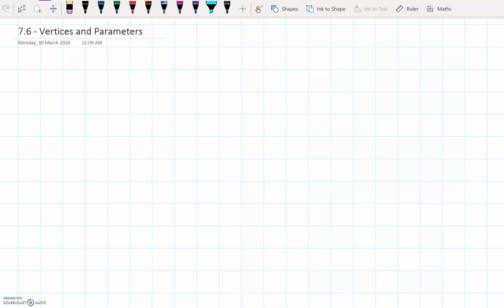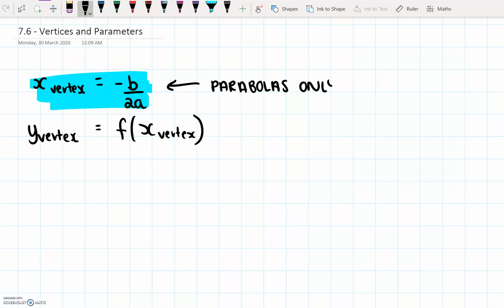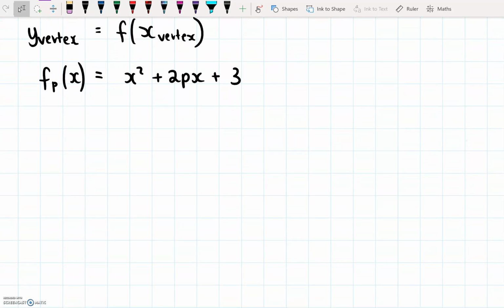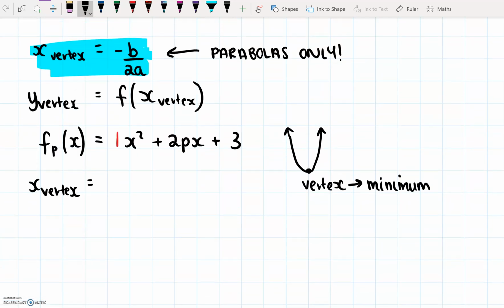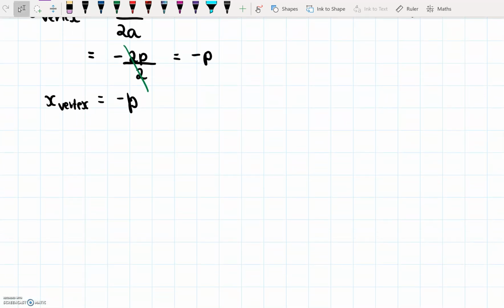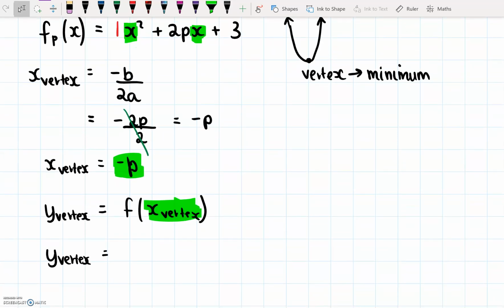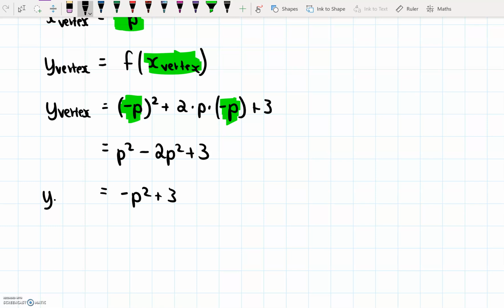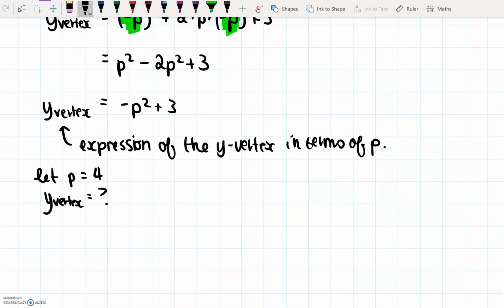vwo3 - Mathematics - Ch7 - 7.6 - Vertices and Parameters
Getal en Ruimte - Hoofdstuk 7